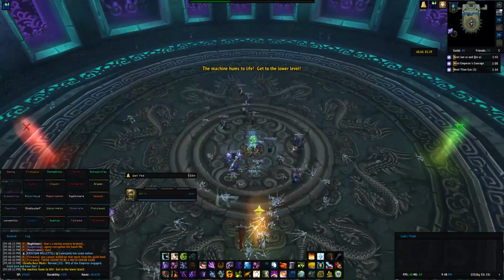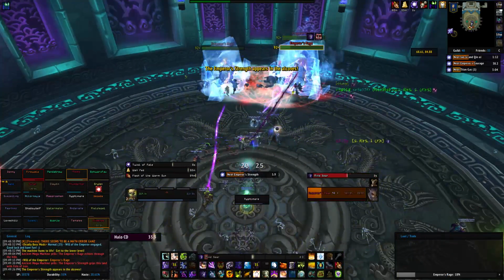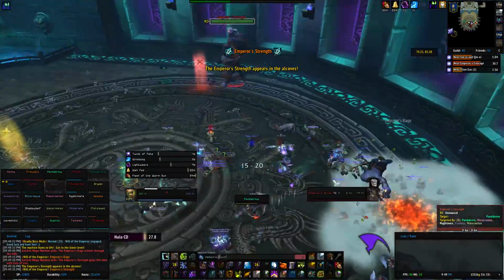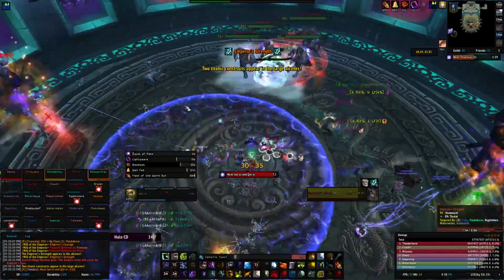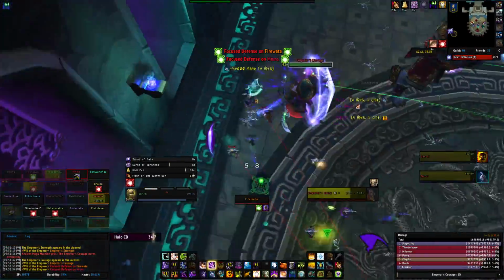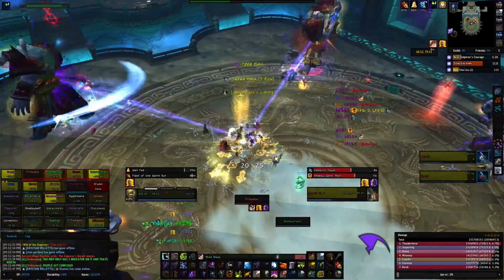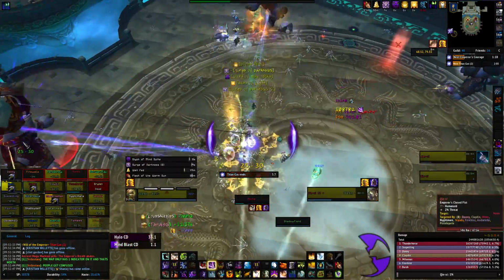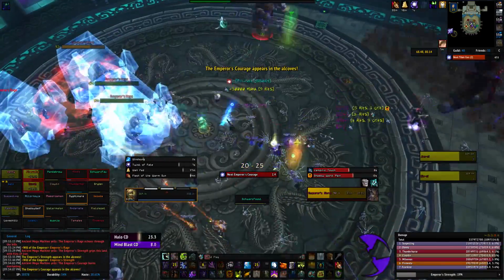Brewtown of Lightning's Blade vs. Will of the Emperor 25man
THE GANZPLANATION